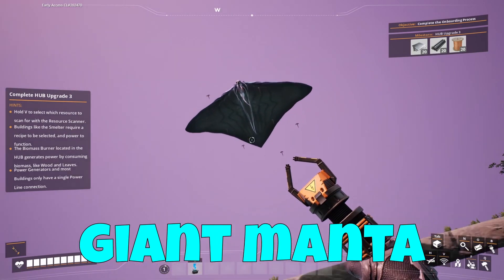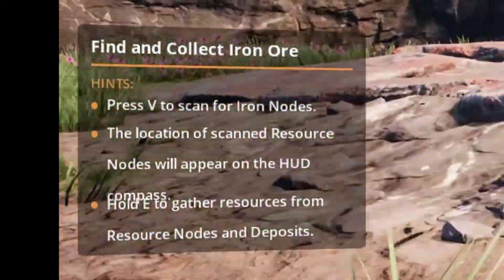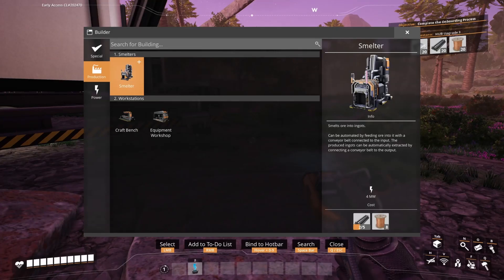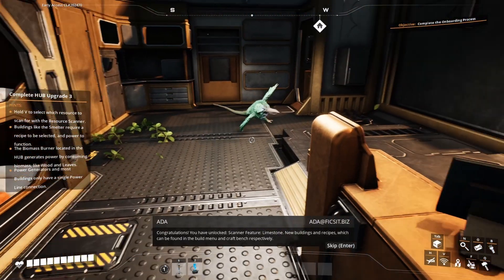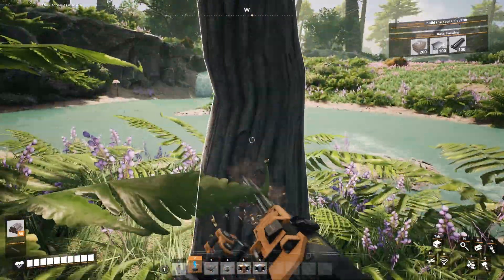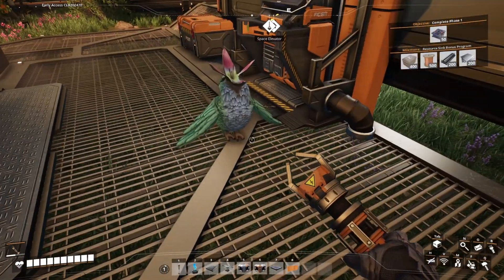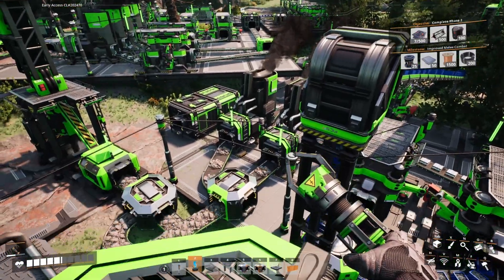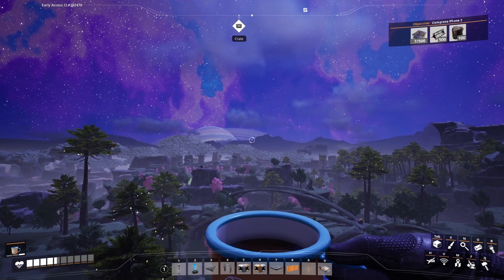I Built an AIRPORT Factory to Ride Giant MANTA in Satisfactory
This time I'll play Stisfactory - a simulation game where you can build factories, mine resources and automate everything. OR ride a Giant Manta! And today I'll show you how!